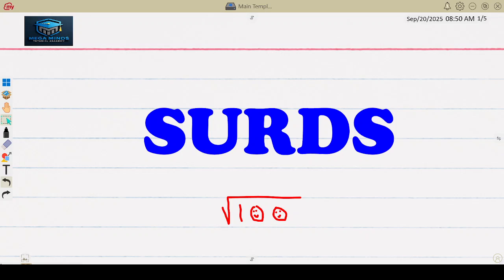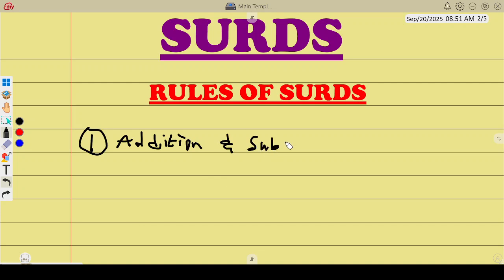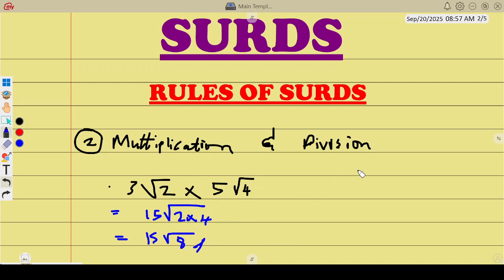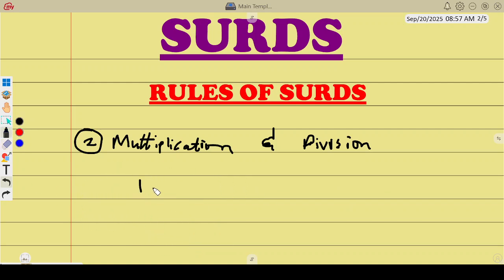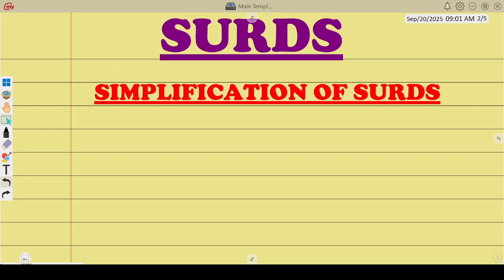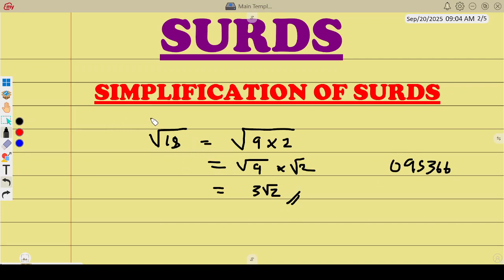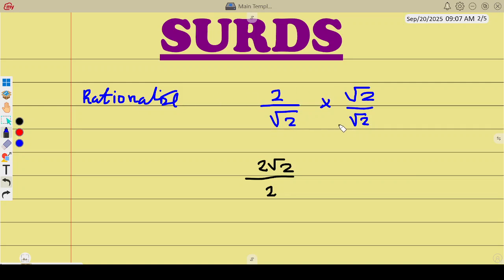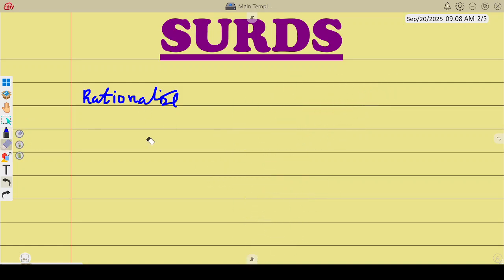Master SURDS within 20 minutes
Want to finally understand Surds without confusion?
In this full 19-minute lesson, I explain everything you need to know about Surds, from the very basics to rationalising the denominator so you can solve questions with confidence.

 What you’ll learn in this lesson:

Rules of simplifying surds (step by step)
Common mistakes to avoid in exams
Practice examples with solutions

Question for you: Which math topic should I cover next?